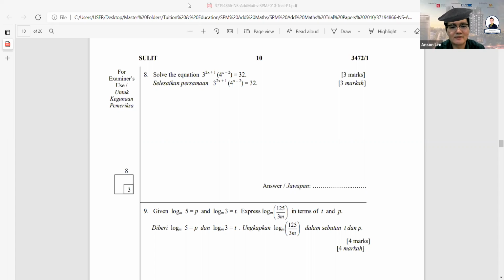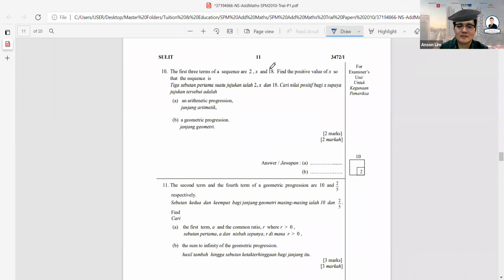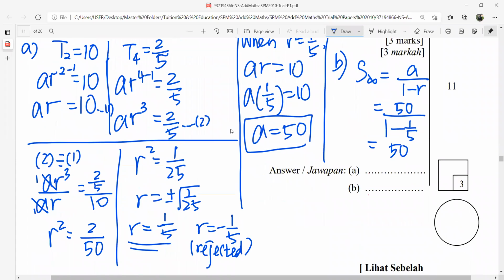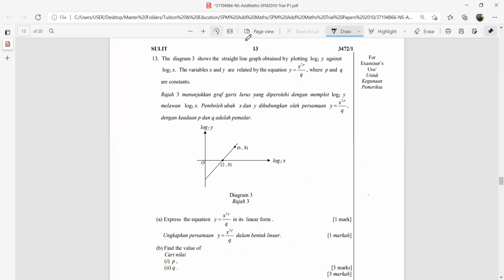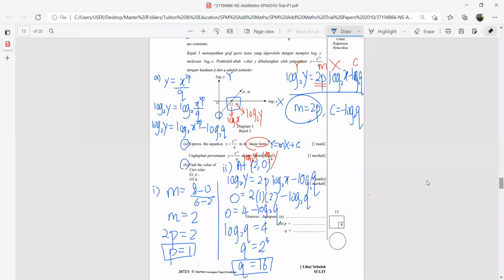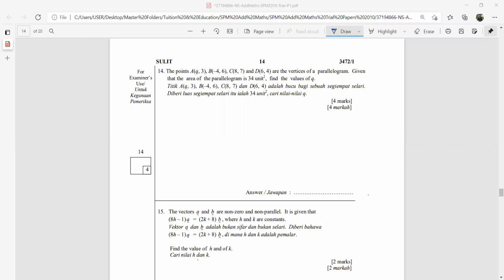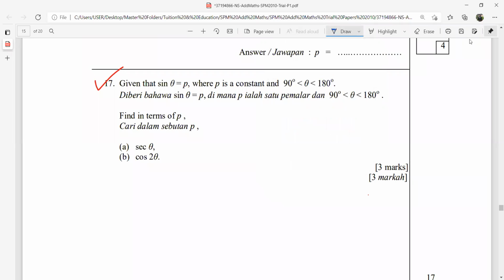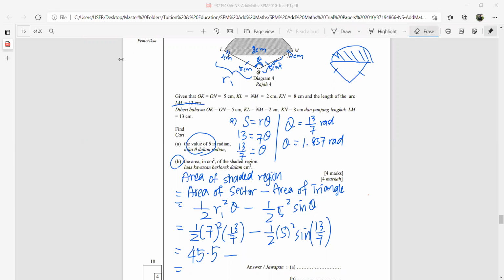SPM E-Revision - Add Math 18 Sept